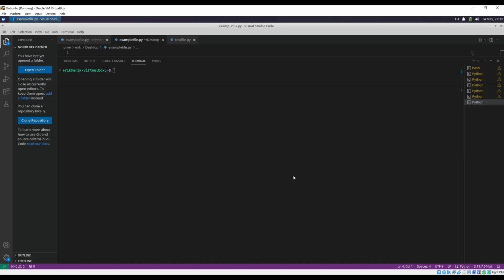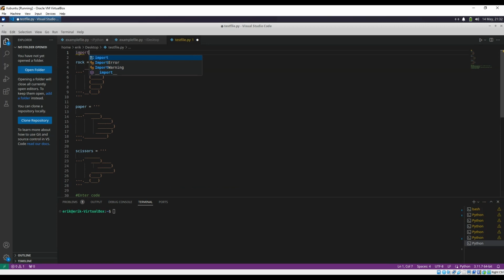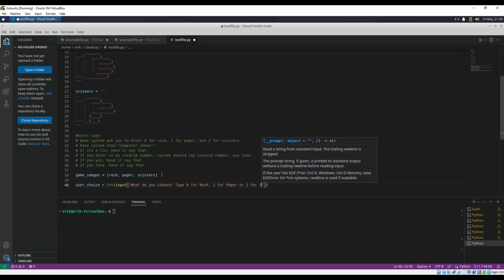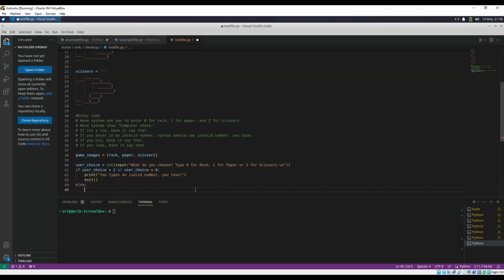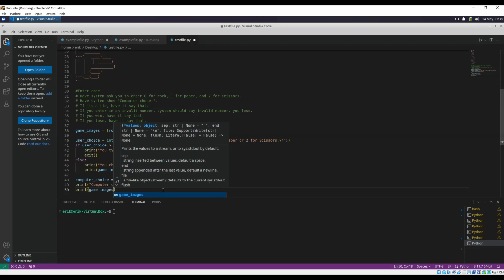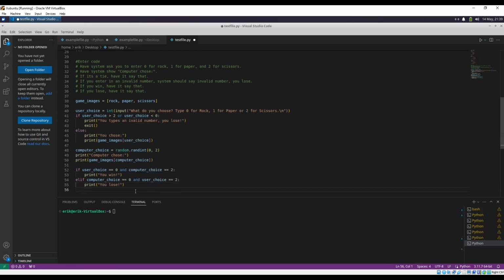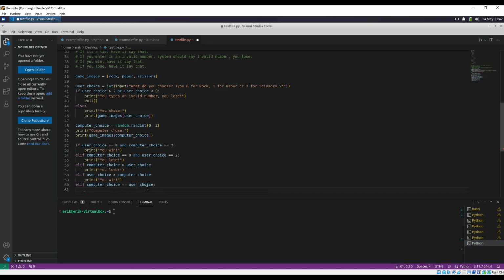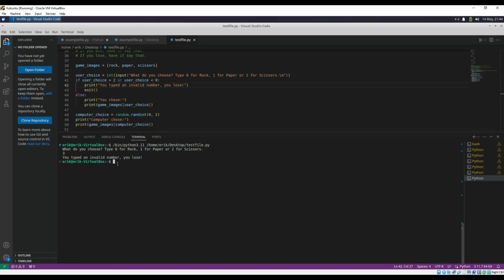Python Practice - Rock, Paper, Scissors Game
Write a beginner friendly Python program that allows you to play a game of rock, paper, scissors against a computer. After you choose your move, the program will select a random move for the computer. ASCII art included!